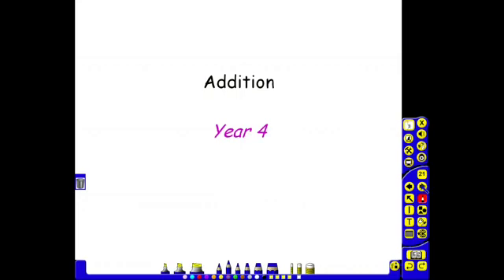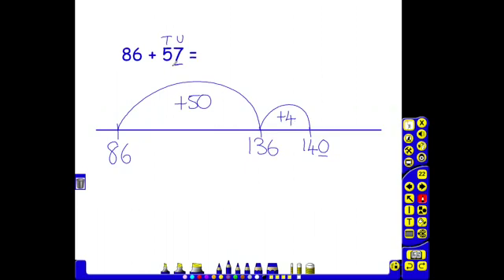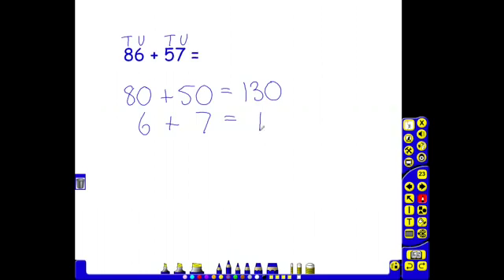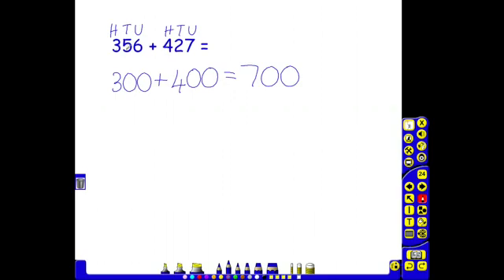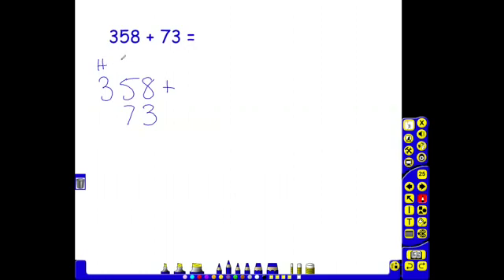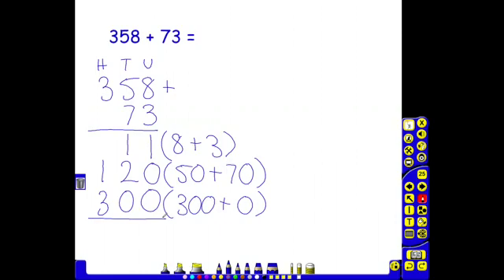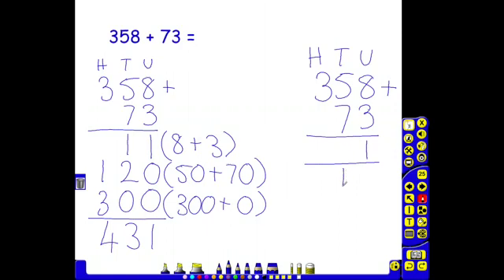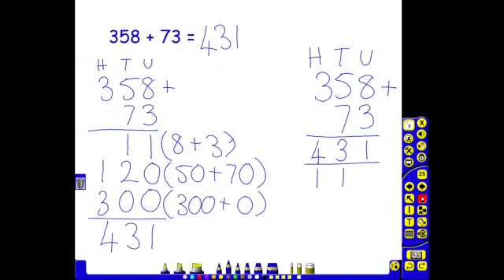Year 4 Addition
Clifton Primary Video.
This video builds on the previous year groups and explains the calculations policy for year 4 addition.